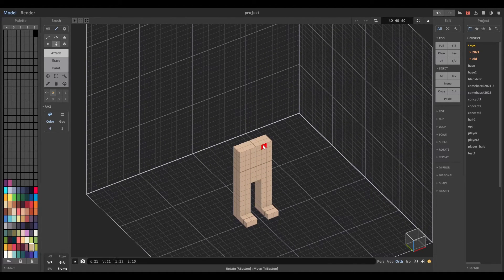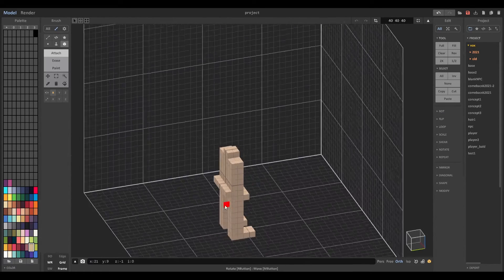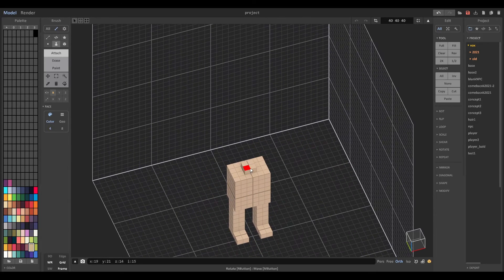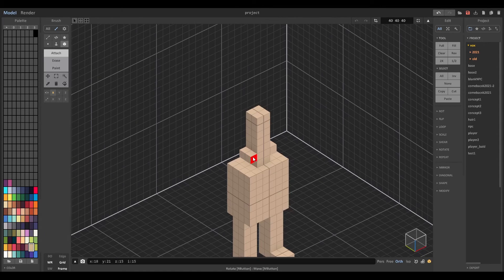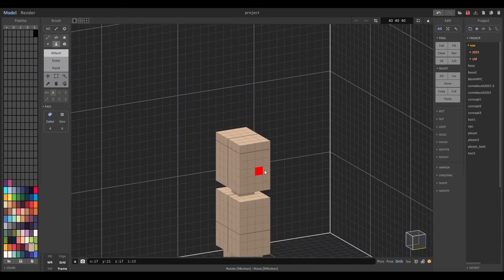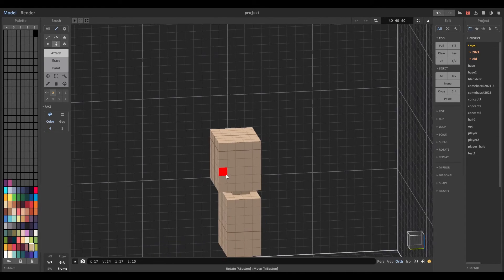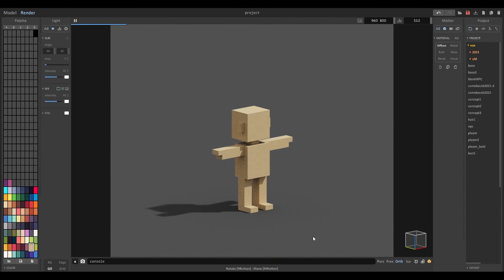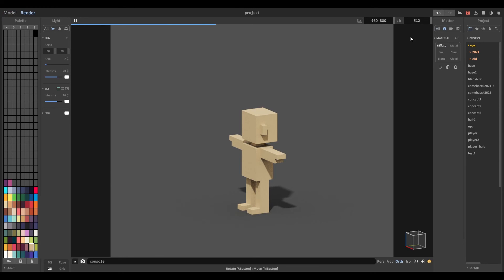Make a character in 1 MINUTE - Magica Voxel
In this video we'll create a base character in Magica Voxel.
I mentioned the most important hotkeys in the video so learn them to be speedy gonzales.